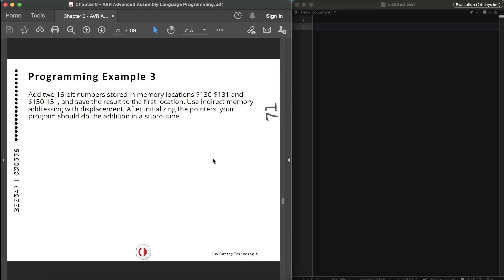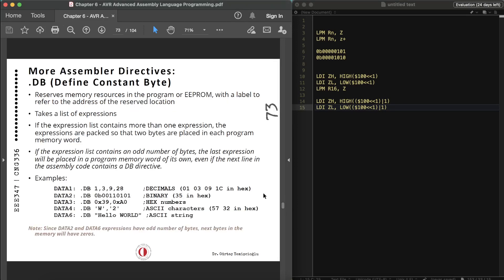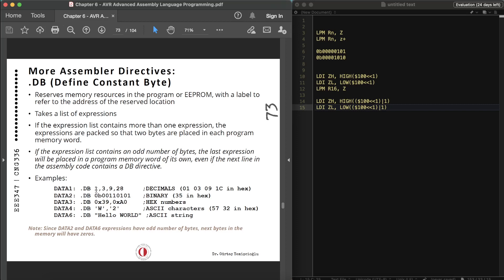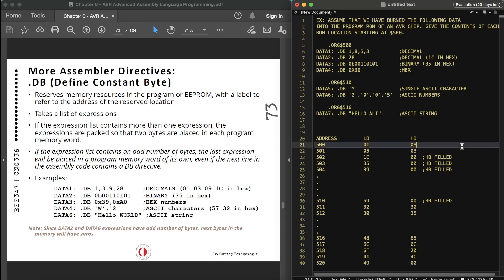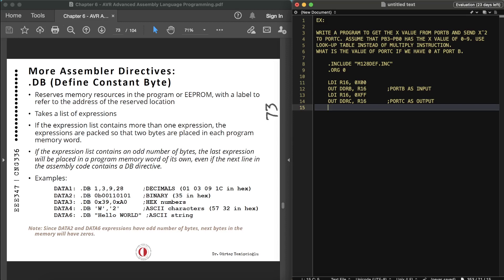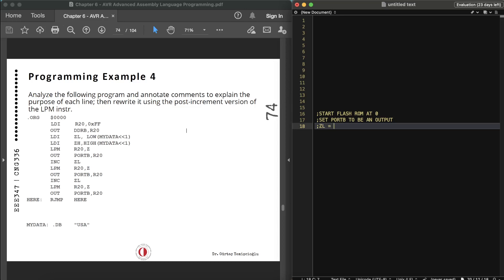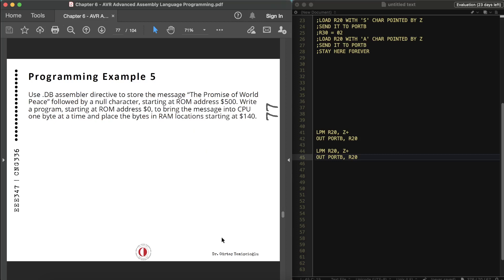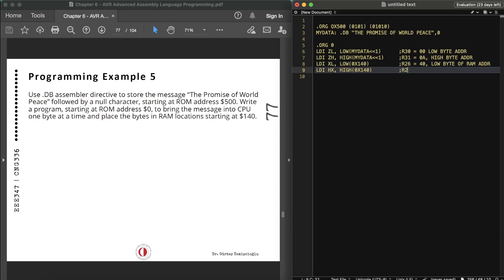EEE347 CNG336 CH7 LECTURE5 PART4